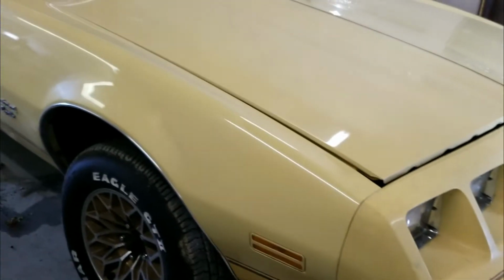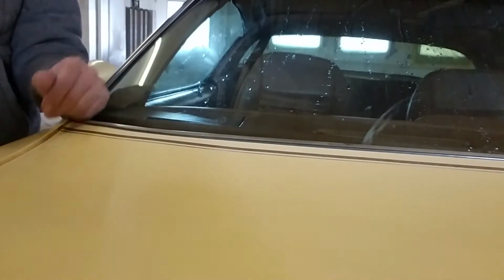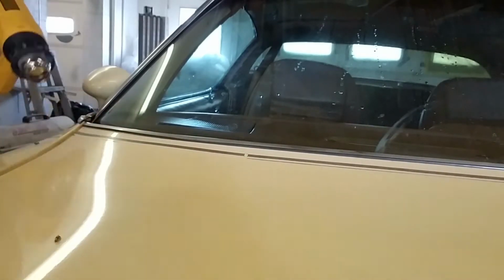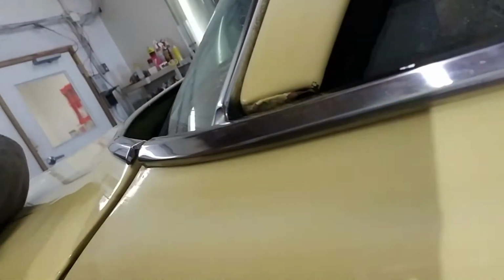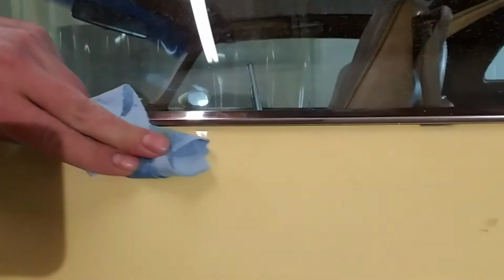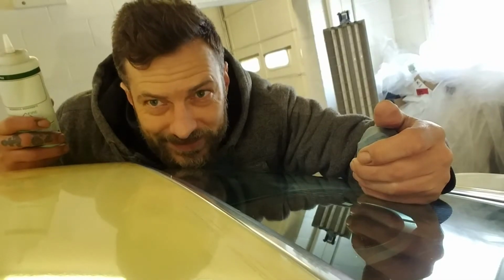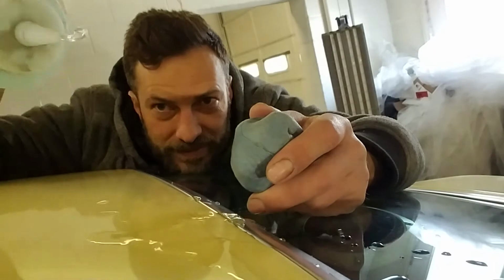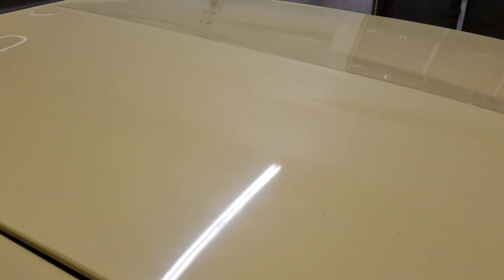How I Remove A 30 Year Old Pin Stripe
I was lucky enough to get the chance to work on this 1981 Pontiac Esprite Yellow Bird, the job wasnt very fun though...

Through trial and error I found my best way to rid yourself of the stripe with best results.